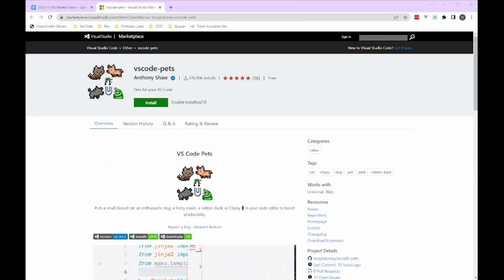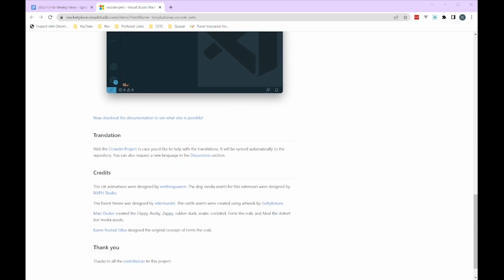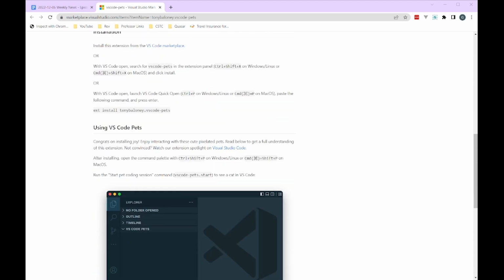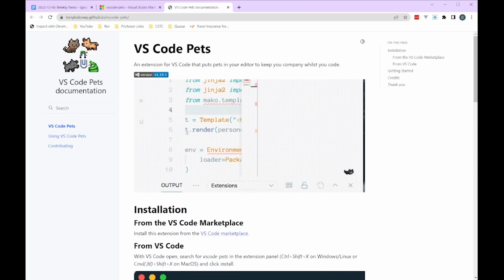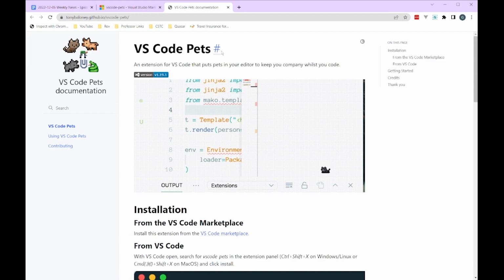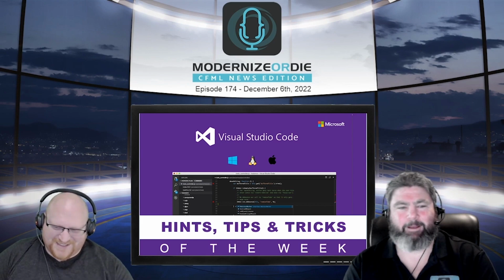Vscode-pets - VSCode Hint Tip and Trick of the Week - 12/06/22 - Episode 174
Vscode-pets

Pets for your VS Code
Puts a small, bored cat, an enthusiastic dog, a feisty snake, a rubber duck, or Clippy in your code editor to boost productivity.